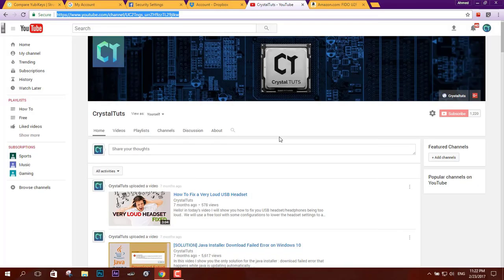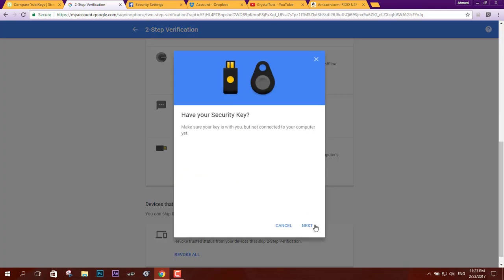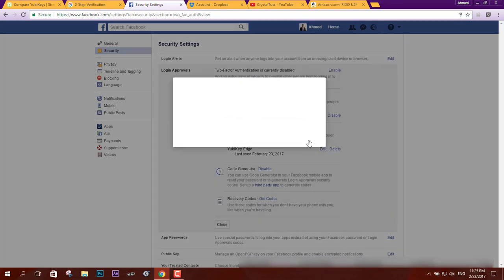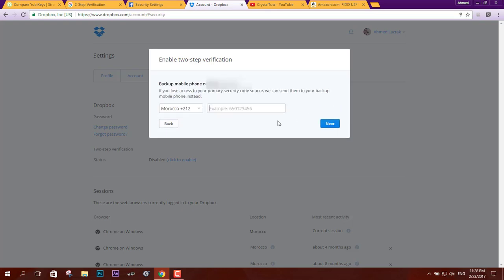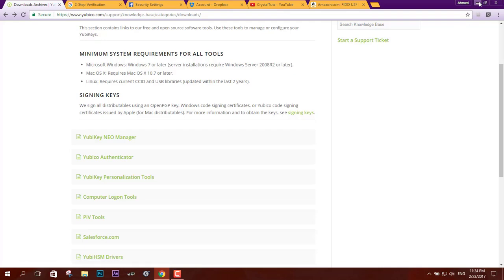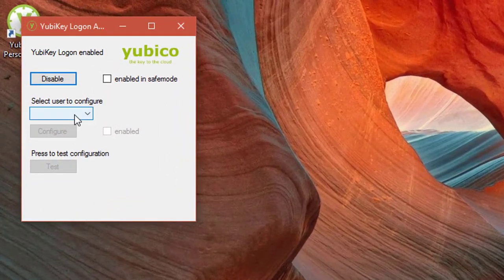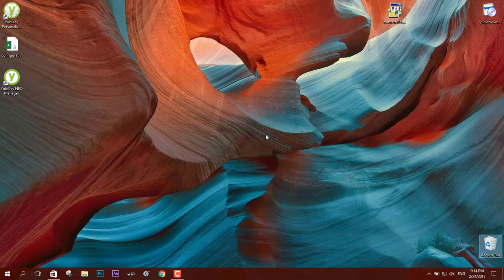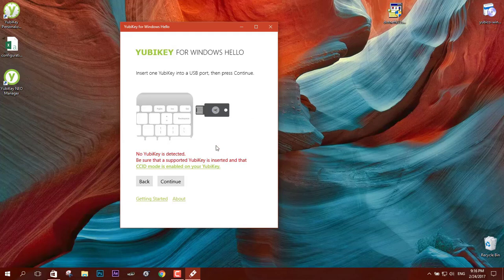[EXPLAINED] How to Use Yubikey to Secure Online Accounts and Windows Login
Use yubikey security key to secure your online accounts such as google facebook dropbox in addition to windows login.
Keep the key with you and whenever you login in a new unrecognized computer you enter your password then insert your key, tap the disc to login.